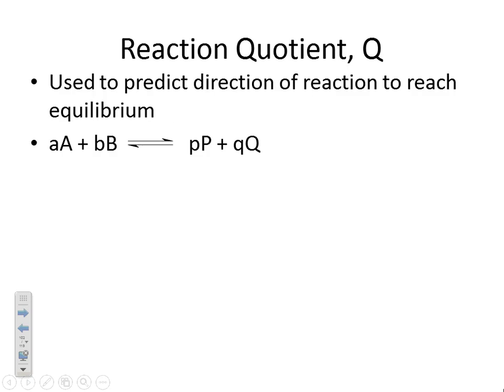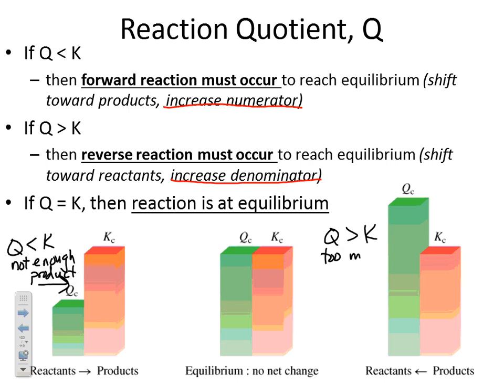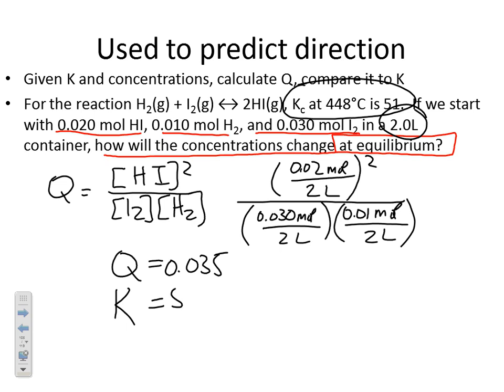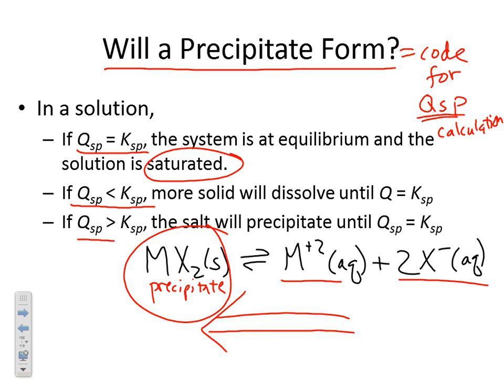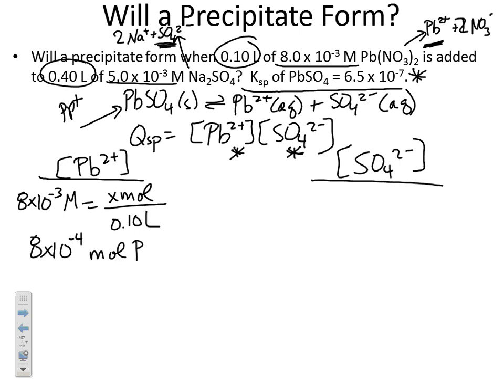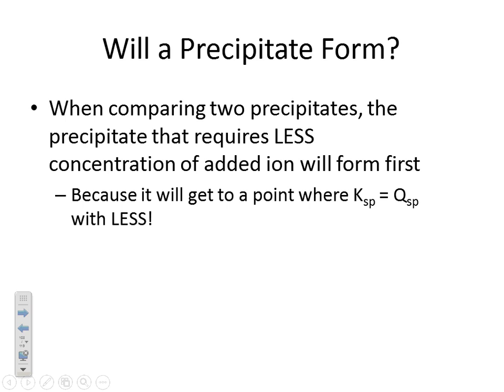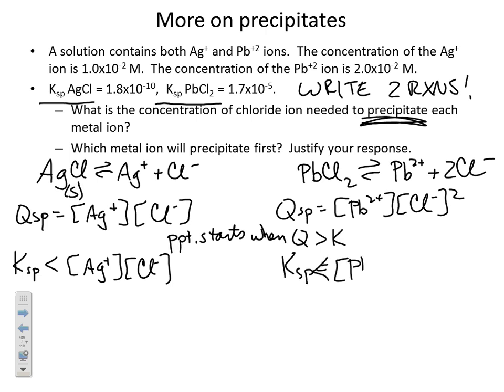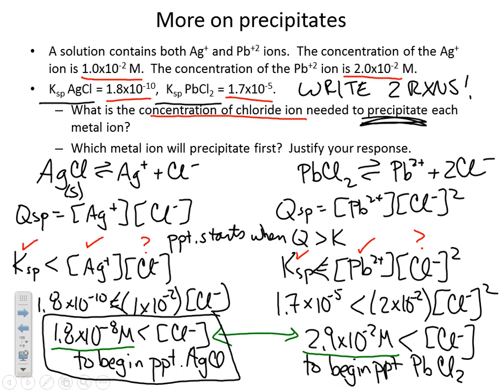Equil #9 Q problems Ancillary Video A